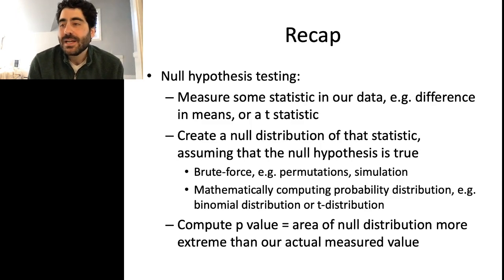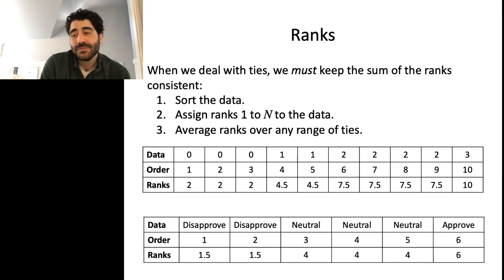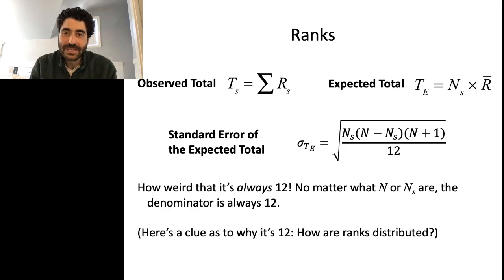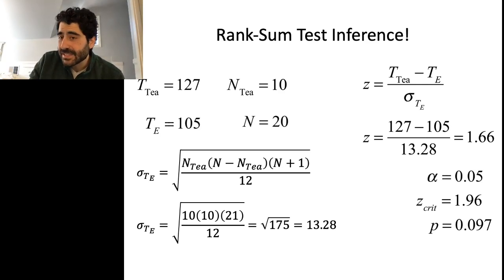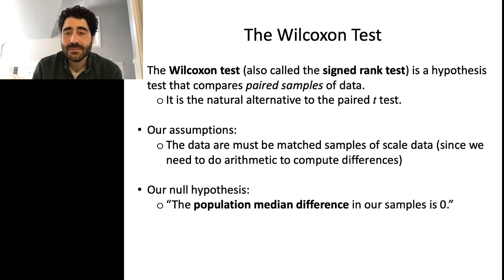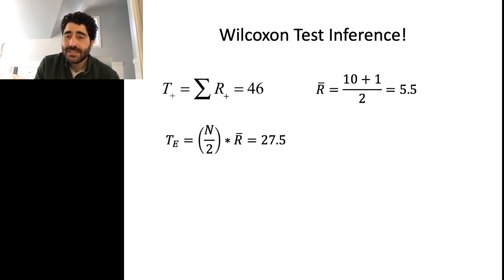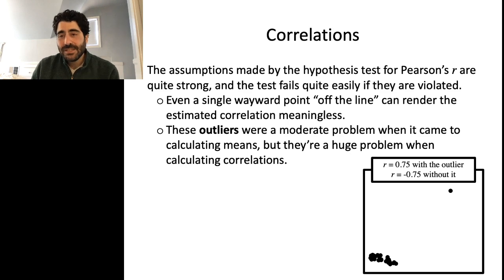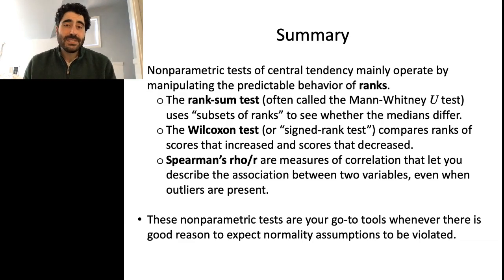UN1610: March 26, 2020